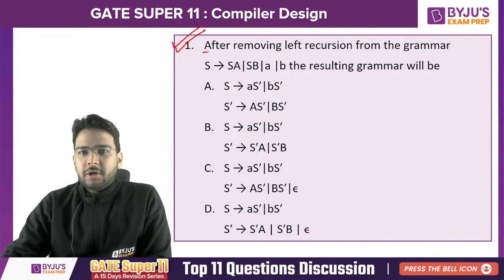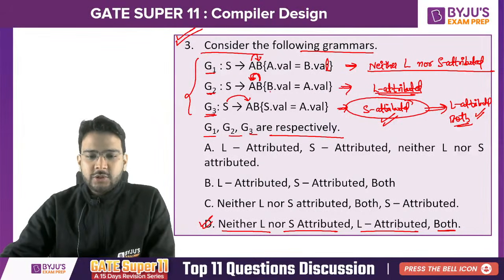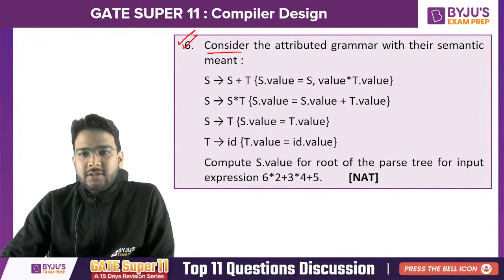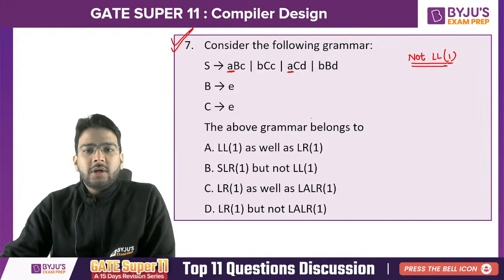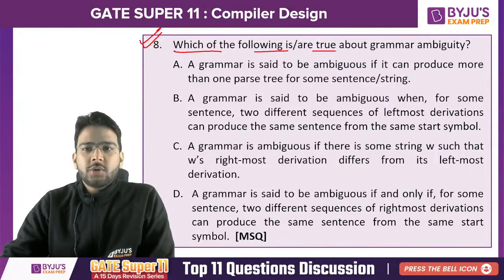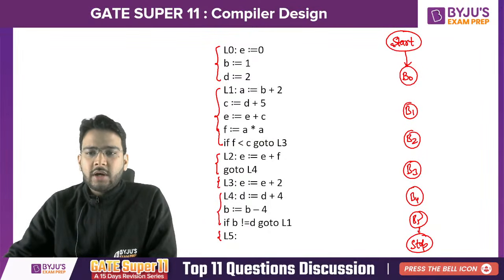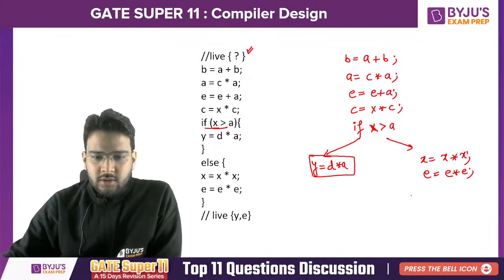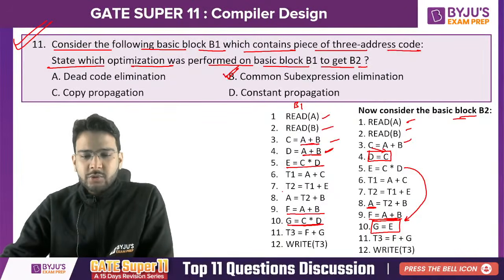GATE Super 11 | CSE | Compiler Design | Anshul Sharma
📢📢Hey Champions, BYJU'S Exam Prep brings you a 💥15- Days revision series💥 for GATE 2022. In which our expert faculties will discuss most important 11 questions from each subjects, across all the branches of Engineering. This revision series can be a Game changer to all of you who are preparing for GATE 2022. Don't Miss It.💯

In this session of GATE Super 11 for CSE, Compiler Design will be discussed by Anshul Sharma, in which 11 most important questions of Compiler Design will be discussed. he will discuss about the topic in detail for GATE 2022 aspirants of Computer Science & Engineering.